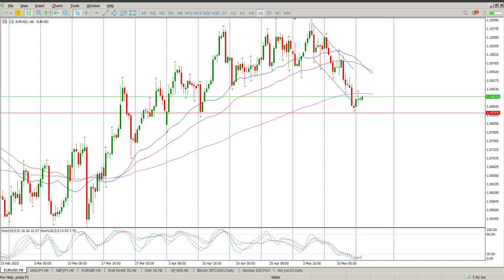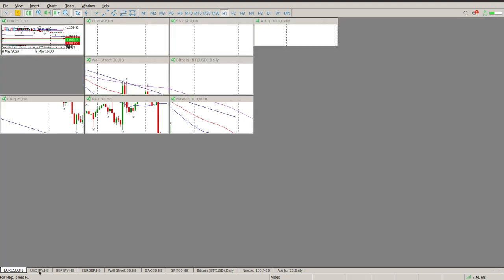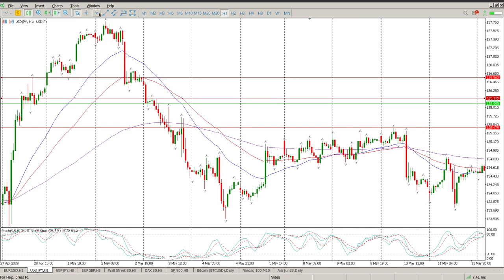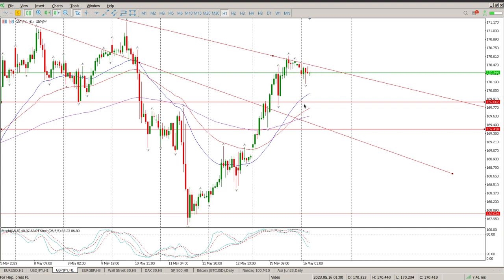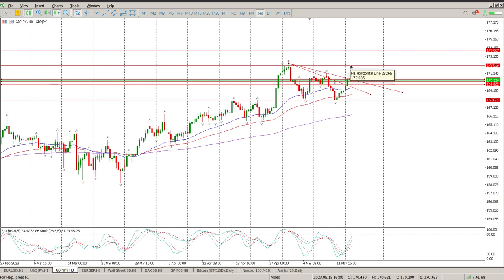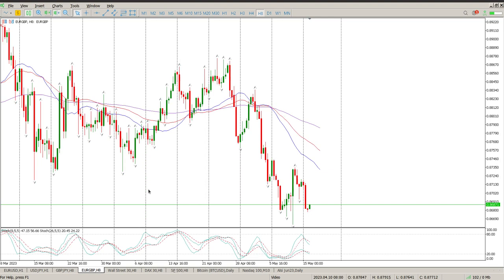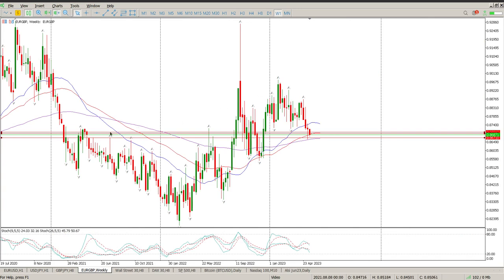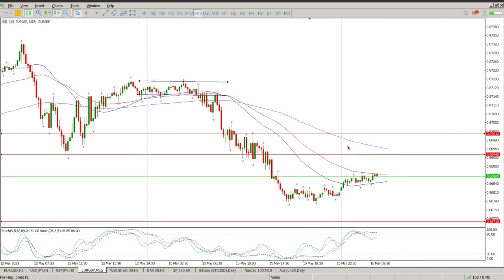EUR/USD Forex Today 16 May 2023 Day Trade Setups and Daily Technical Analysis. Learn to trade